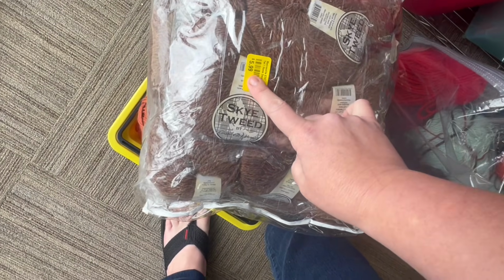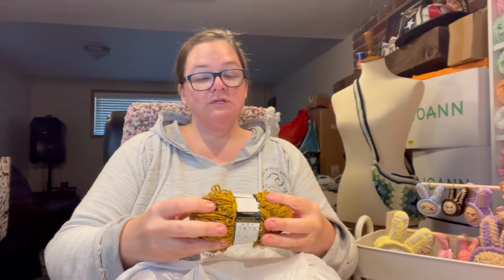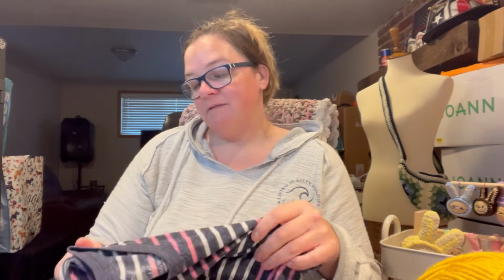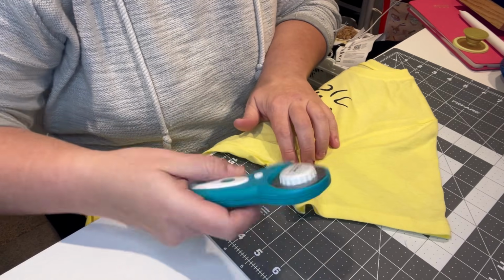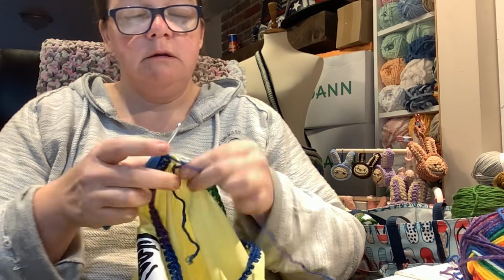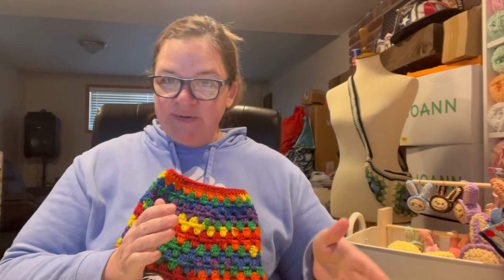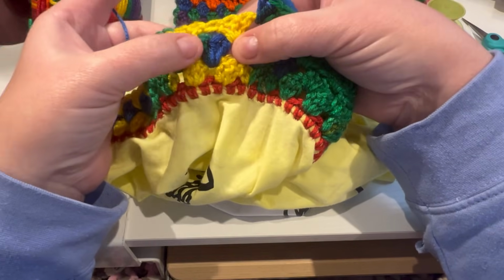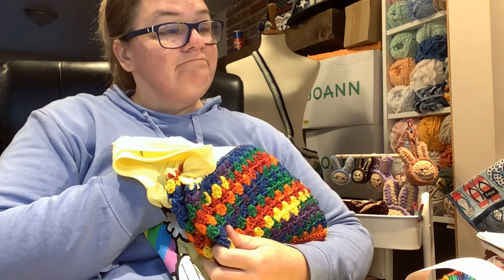Thrift Shopping | Crochet Sleeves Tutorial | Our First Thrift Flip!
It's 50% thrift store days and we're going shopping!
Let's see what we found and crochet our first thrift flip!!
I walk you thru a tutorial of how I crochet the sleeves on this super cute Snoopy T-shirt too!!

CHAPTERS
0:00 Intro
0:56 Shopping Store 1
8:28 Shopping Store 2
11:05 Haul
  Crochet Sleeve Tutorial
22:10 What I Used/Cutting Sleeves
27:05 Starting the Crochet Sleeve/First Round
29:05 WHAT NOT TO DO
29:32 Crocheting First Sleeve Time Lapse
31:34 First Sleeve Thoughts
33:22 The Pattern Explanation
38:34 GS Decrease Tutorial
40:29 Finishing Up & Final Thoughts

Save this video to come back to the pattern later!!!

WRITTEN PATTER FOR THE SLEEVES
(Using a perforating-skip stitch rotary blade)
(After every round, SL ST to join, CH3, rotate your work)

70 SC around the arm hole opening
(R1-6 Granny Cluster decrease rounds, R1-2 repeat 3 times)
R1  Set up Round (5 granny clusters, 2DC in next SP) Repeat around
R2  Granny Cluster Decrease (work GC in between the two DC, SK the SP before and after the 2 DC)  (see video time stamp 38:34 for example)
R3  Set up Round (5 granny clusters, 2DC in next CH SP) Repeat around
R4  Granny Cluster Decrease (work GC in between the two DC, SK the space before and after the 2 DC
R5  Set up Round (5 granny clusters, 2DC in next CH SP) Repeat around
R6  Granny Cluster Decrease (work GC in between the two DC, SK the space before and after the 2 DC
RD7-13  GC in each SP around (7 rounds)
R14 Set up Round (5 granny clusters, 2DC in next CH SP) Repeat around
R15  Granny Cluster Decrease (work GC in between the two DC, SK the space before and after the 2 DC
R16-17  GC in each SP around (2 rounds)
R18-19  SC around (2 rounds)

Thank your for watching! 🫶🏼

Amazon Store Front: